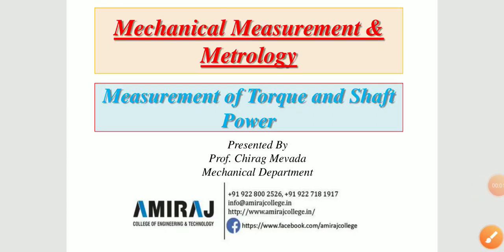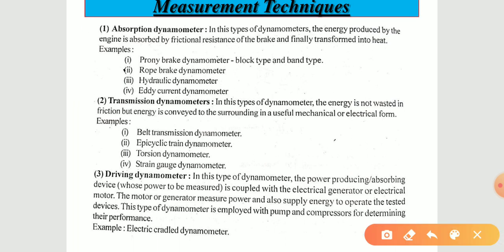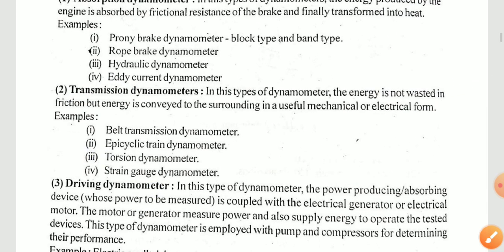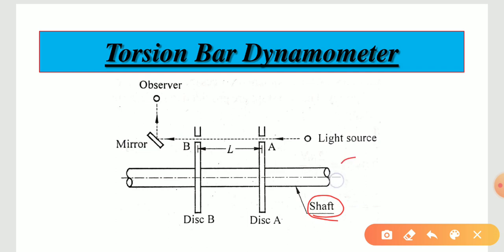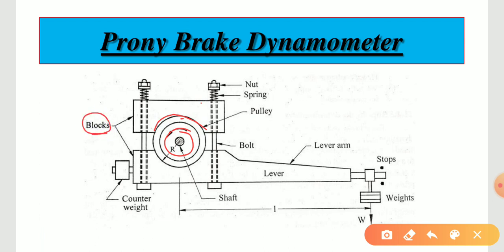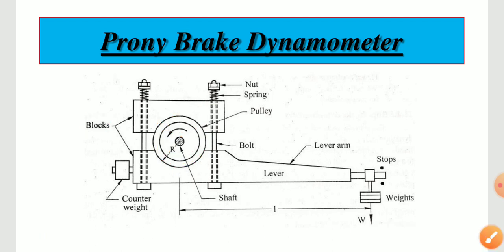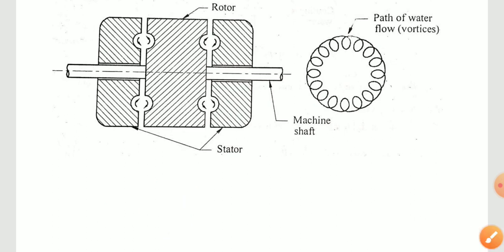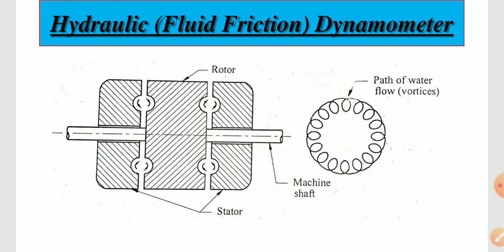MMM LEC 19 | MEASUREMENT OF TORQUE AND SHAFT POWER